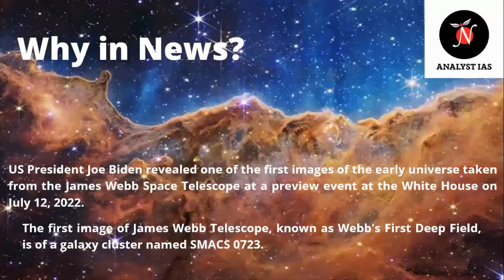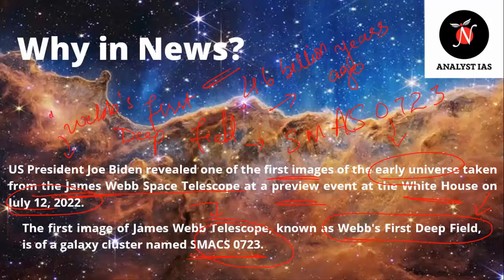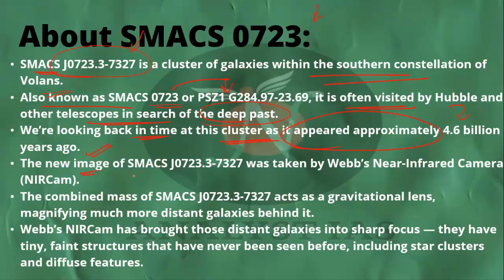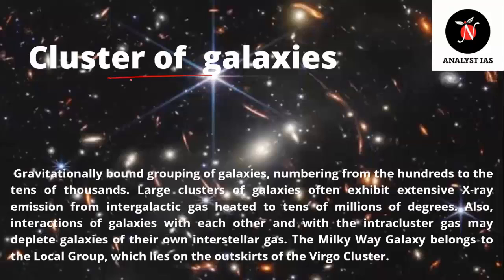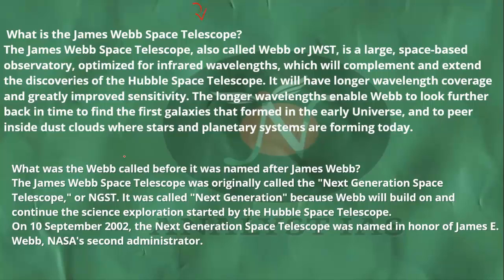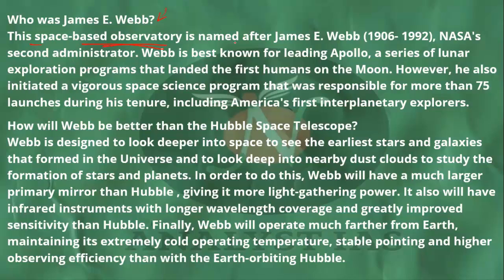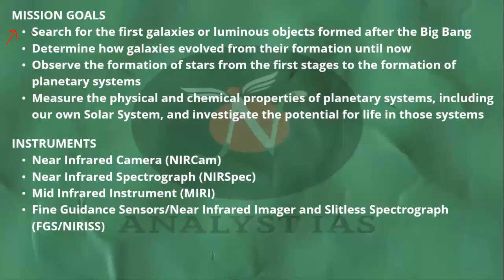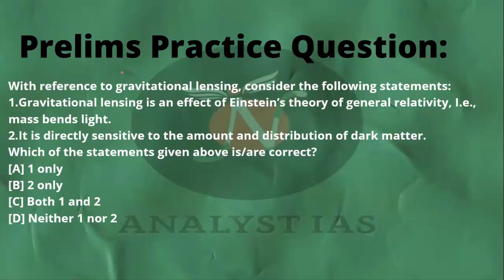James Webb Telescope | Topic Decodified | UPSC CSE | Analyst IAS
The United States space research agency NASA said in a release on Monday (July 11) that its James Webb Space Telescope (JWST) has produced the deepest and sharpest infrared image of the distant universe that has ever been seen, heralding a major event in astronomy. The JWST is the largest and most powerful telescope ever built.

Thousands of galaxies — including the faintest objects ever observed in the infrared — have appeared in Webb’s view for the first time, all captured in a relatively small area. “This slice of the vast universe covers a patch of sky approximately the size of a grain of sand held at arm’s length by someone on the ground,” the release said.

01, R Block, New Rajinder Nagar, Delhi -60
land mark - DI khan School Campus, R block, Delhi 60